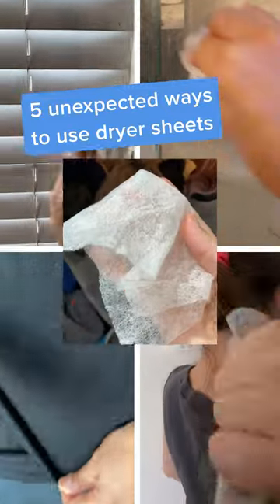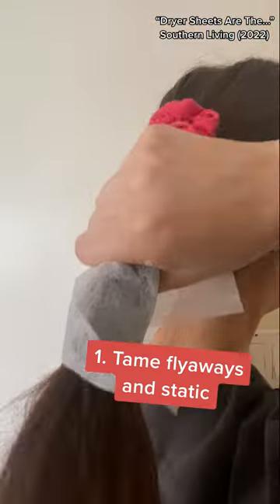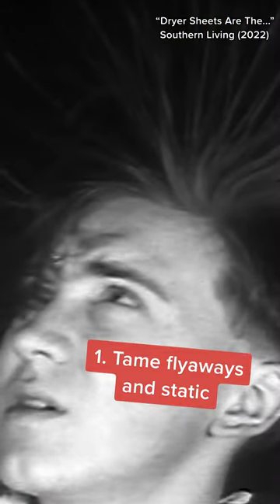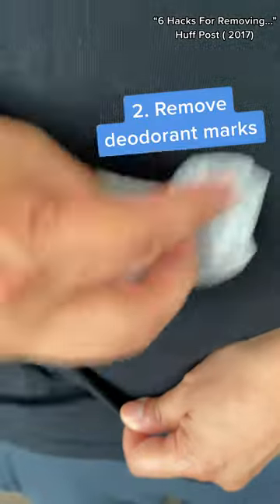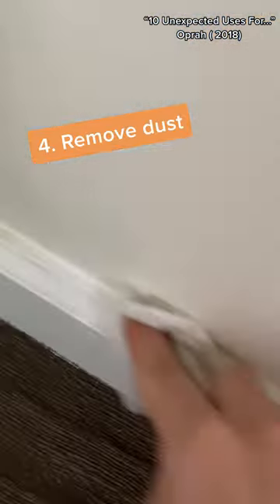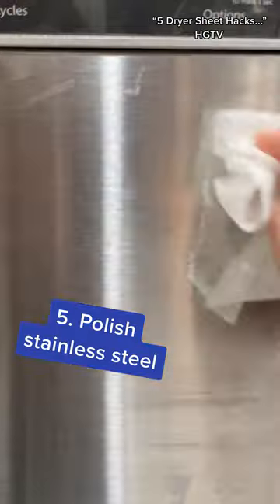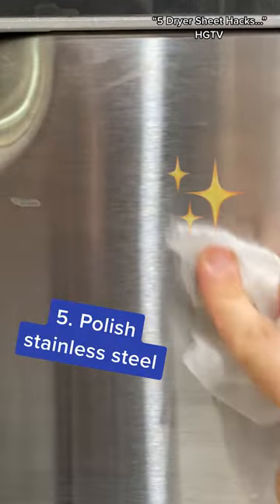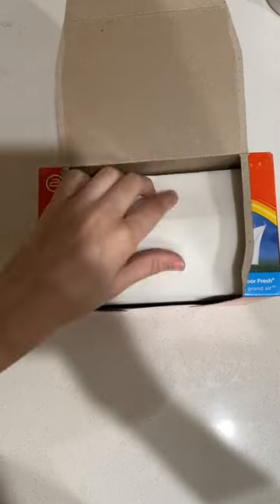5 unexpected ways to use dryer sheets.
Dryer sheets can go beyond laundry.